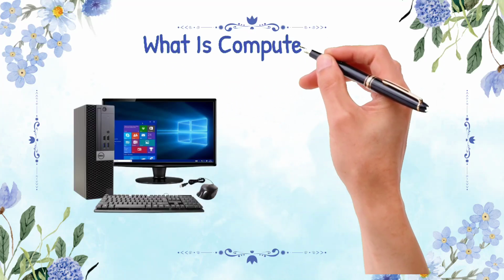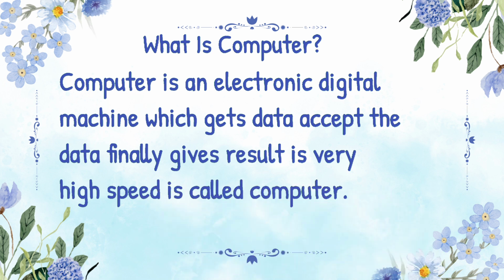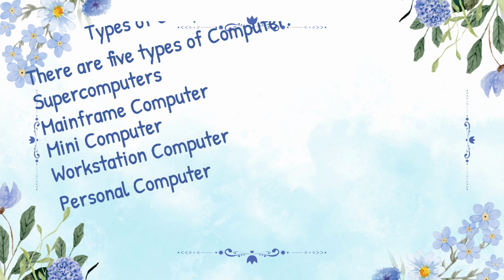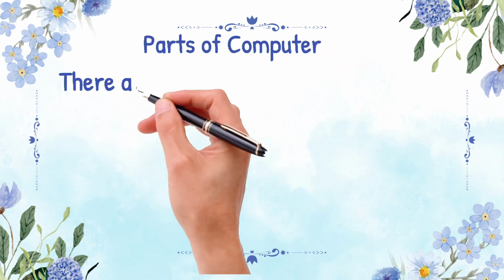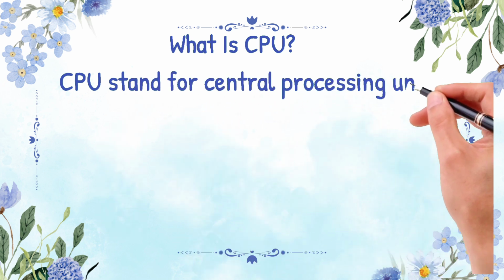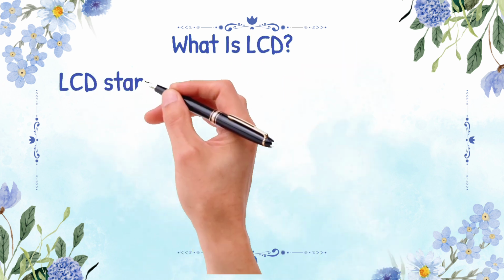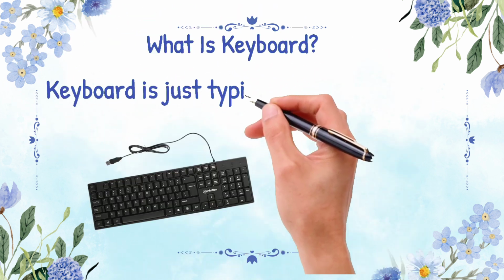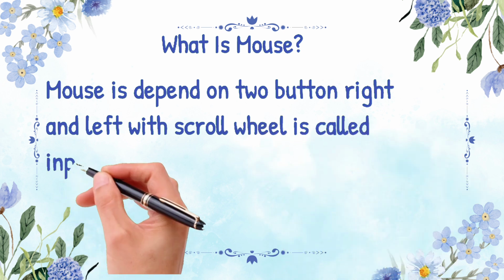What is Computer? | Parts of Computer Explained in Hindi | Basic Computer Knowledge 2026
In this video, you will learn What is a Computer and Parts of a Computer in simple Hindi. This is perfect for beginners, students, and anyone who wants to understand basic computer knowledge.

💻 Topics covered:

Main Parts of Computer (Input, Output, CPU, Memory)